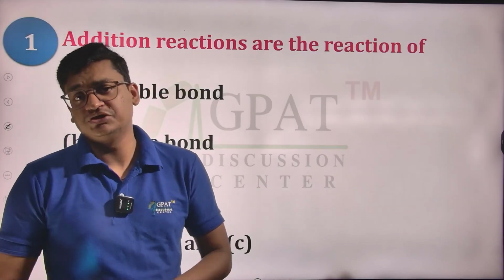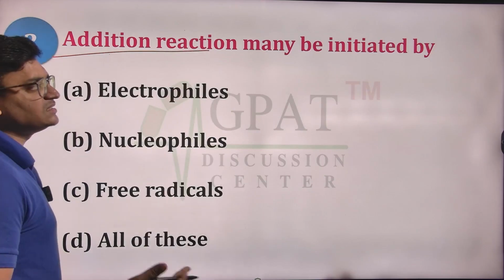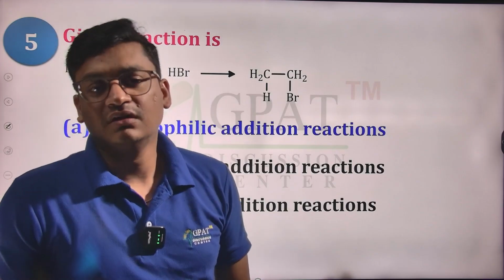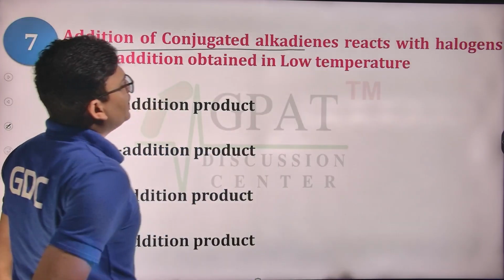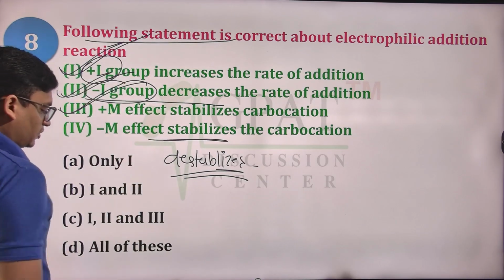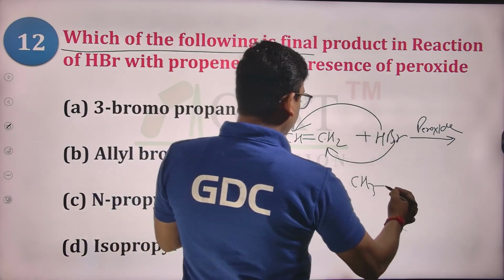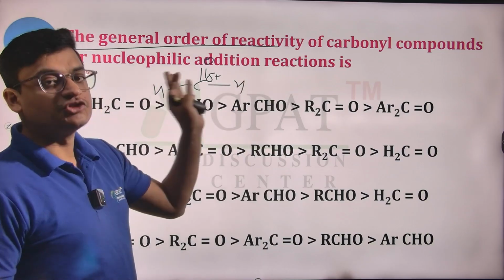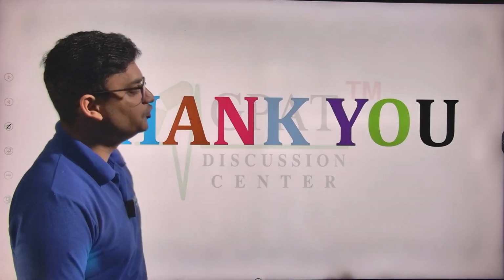MCQ SERIES- ADDITION REACTION (ORGANIC CHEMISTRY) | TARGET PHARMA 360 For-All DI & Pharmacist Exams